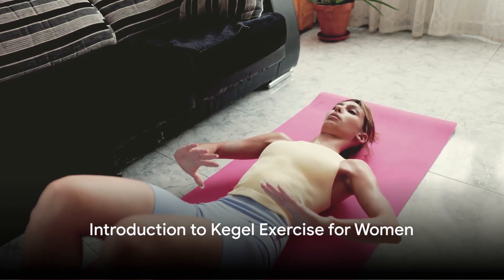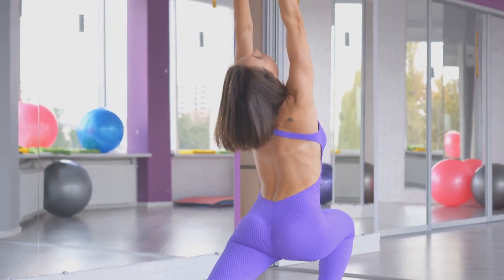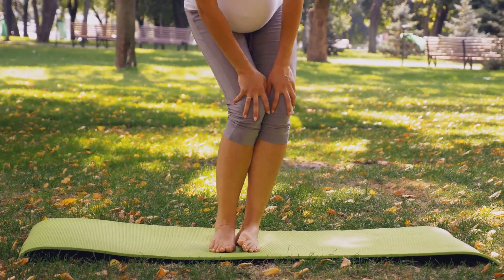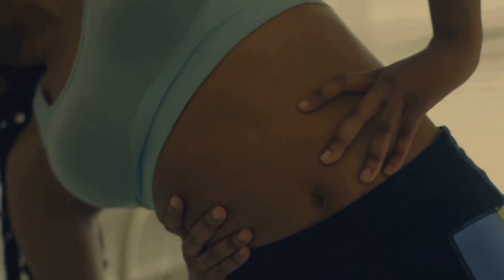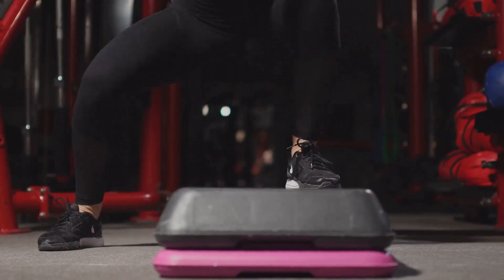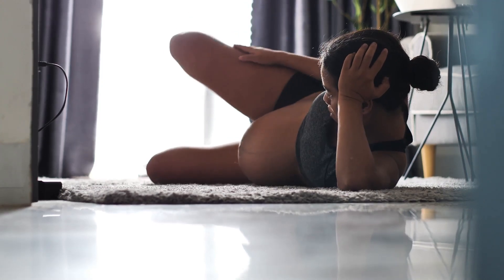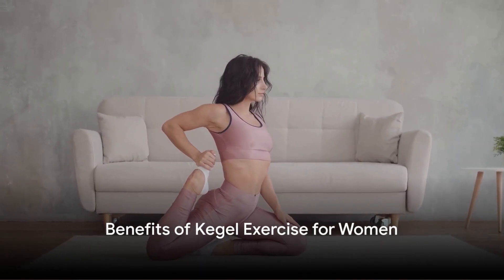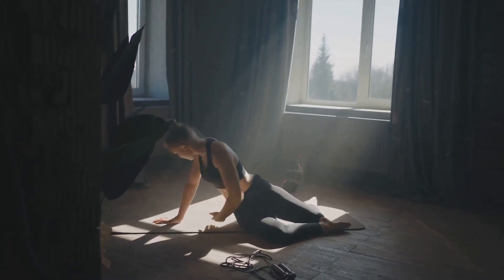Kegel Exercise | Best Women Guide!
Kegel Exercise

This exercise will help with enhancing a crucial aspect of your pelvic floor health—introducing "Kegel Exercise." This dedicated video guides you through the fundamental movements and benefits of Kegel exercises, emphasizing their significance in promoting pelvic floor strength and overall well-being.

Kegel Exercise is not just a routine; it's a proactive step toward maintaining and improving pelvic health. In this video, we delve into the importance of Kegel exercises in addressing issues like urinary incontinence, improving sexual function, and supporting reproductive health. Join us on this informative journey as we break down the exercises and provide valuable insights into incorporating Kegels into your daily routine.

Embark on a path to pelvic wellness with "Kegel Exercise" as we demonstrate the proper technique and offer tips for optimizing your Kegel routine. Whether you're new to Kegels or looking to refine your practice, this video caters to all levels, ensuring clarity and accessibility.

Discover the transformative power of Kegel exercises as you invest in the health of your pelvic floor. "Kegel Exercise" is your go-to resource for understanding, performing, and benefiting from this essential exercise. Embrace the opportunity to strengthen your pelvic floor muscles, improve your overall health, and enhance your quality of life. Begin your journey to pelvic wellness today.